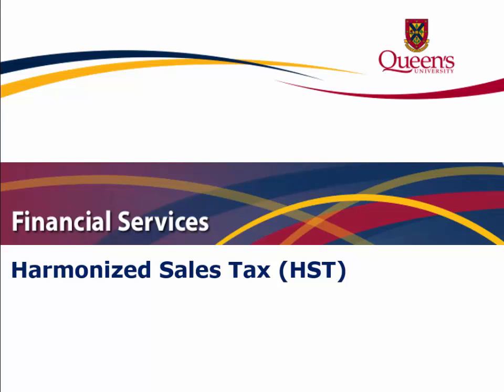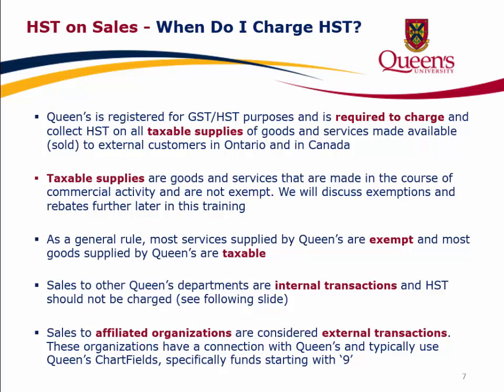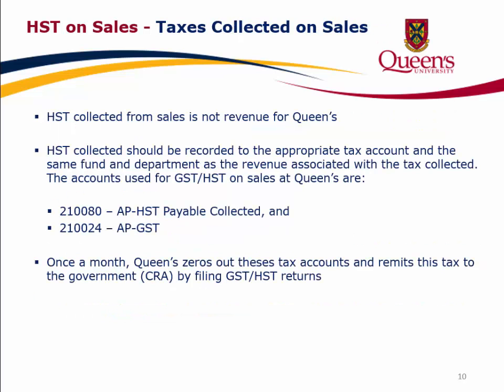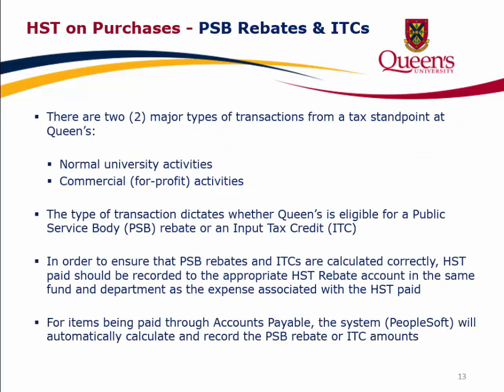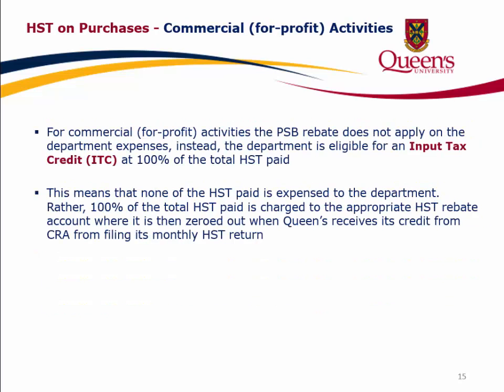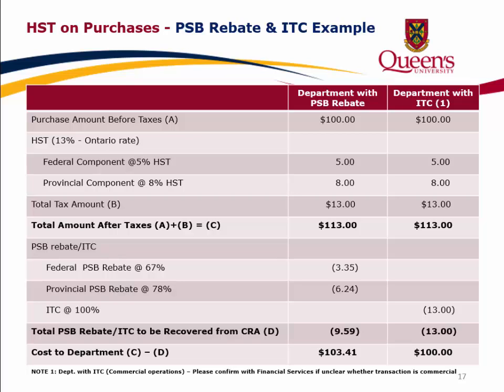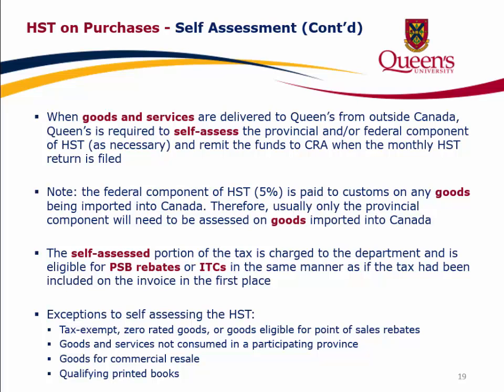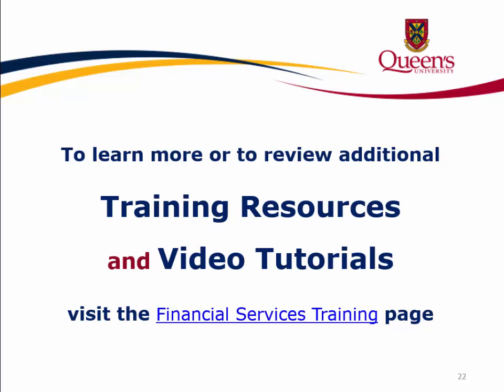HST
Whether paying or collecting GST/HST, be confident the tax is recorded accurately in your fund and department.  Learn when to include tax on sales invoices, when and how to self-assess HST and more.